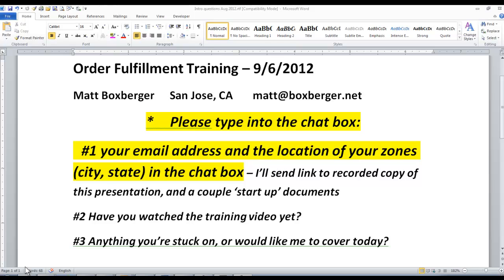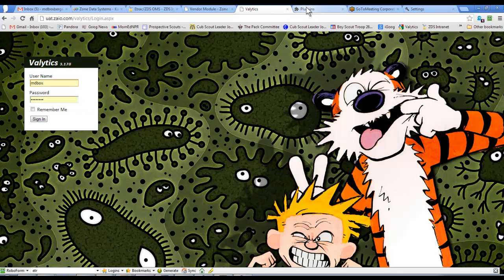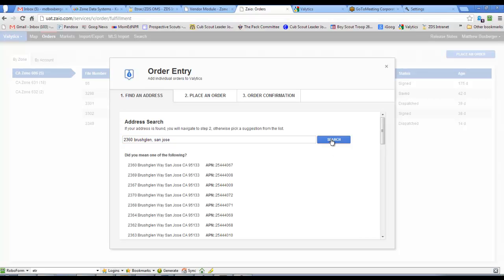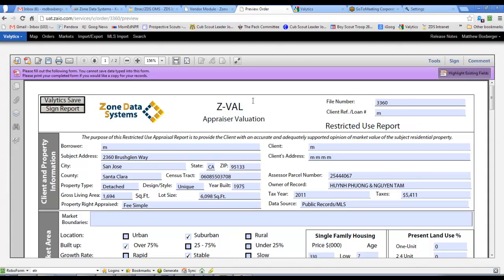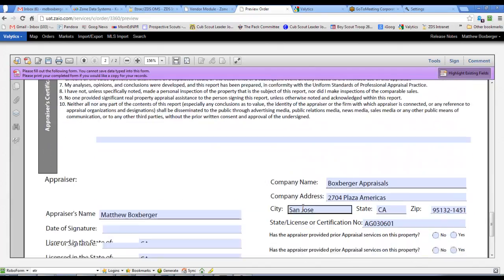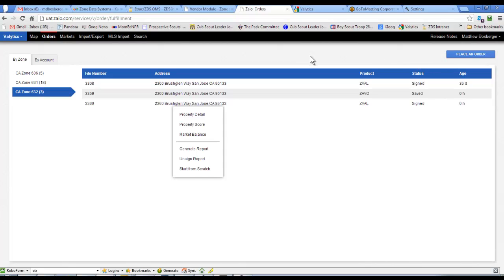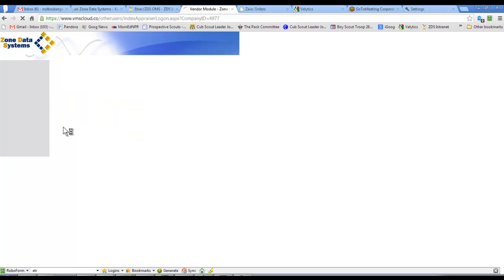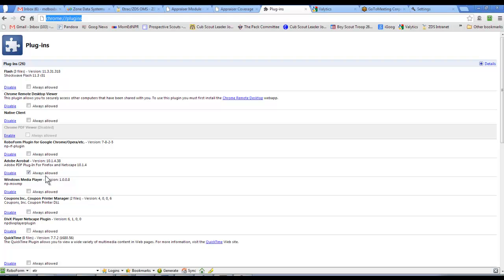Order Fulfillment Webinar 6 Sept 2012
Live Webinar on Order Fulfillment, Sept 6, 2012